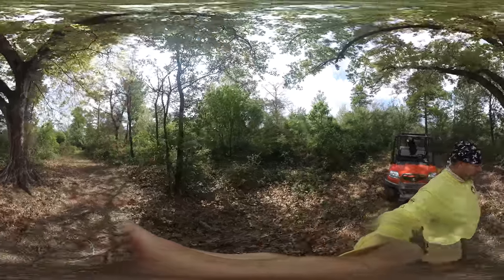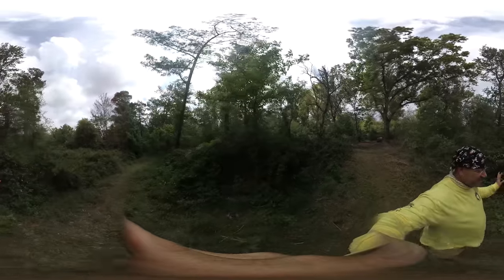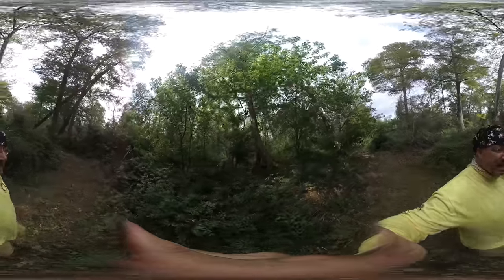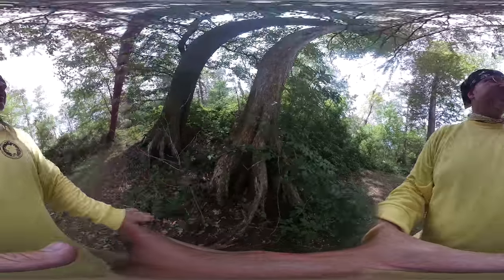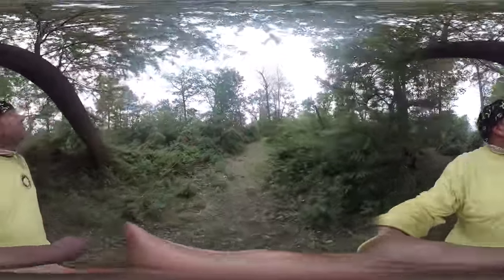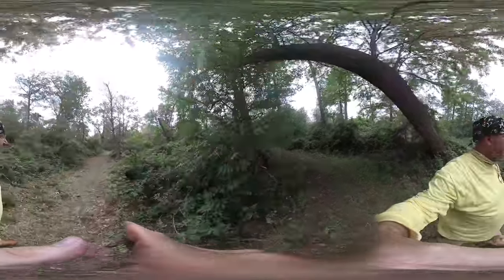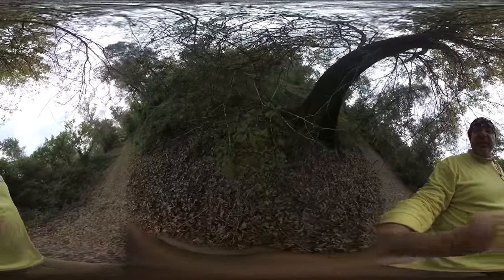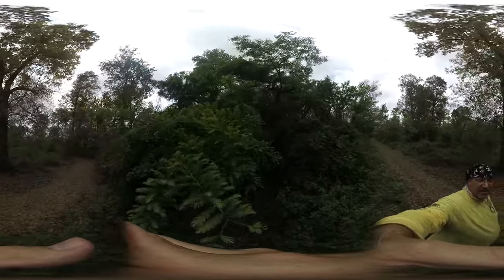Bottomland Hardwood Forest on Trail D 2018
The impact of 2005's Hurricane Katrina is still being felt across much of the Gulf Coast.  Here we take a 360° walk around our Trail D (aka Far A) section of the forest in March of 2018